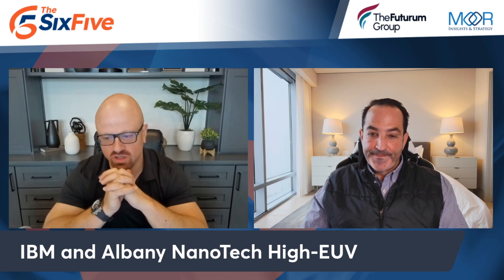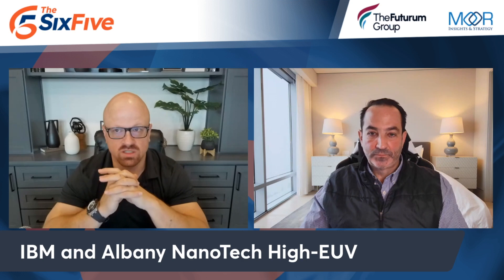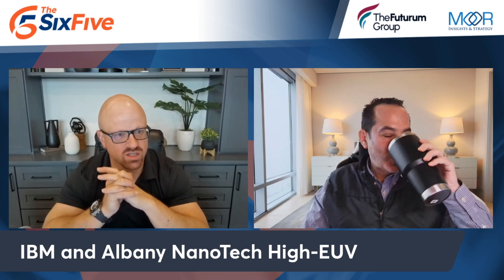IBM and Albany NanoTech High-EUV - Episode 196 - Six Five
IBM and Albany NanoTech High-EUV